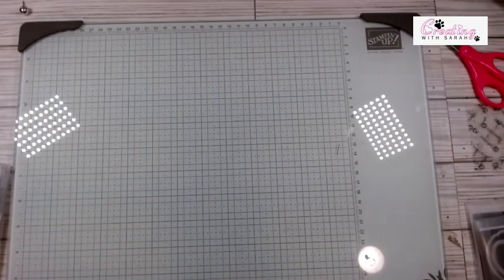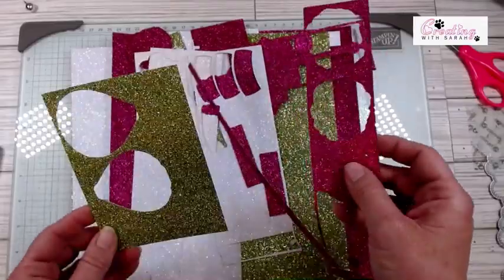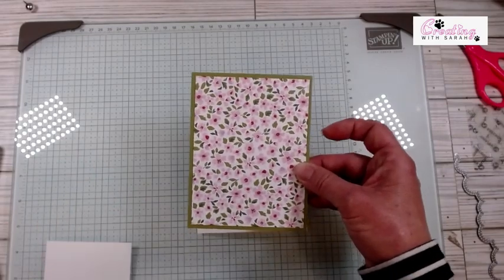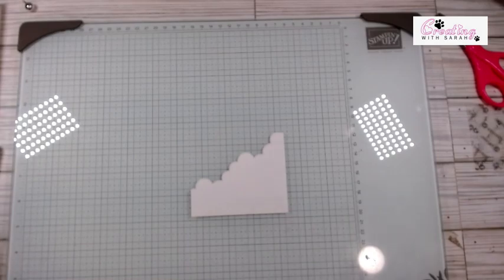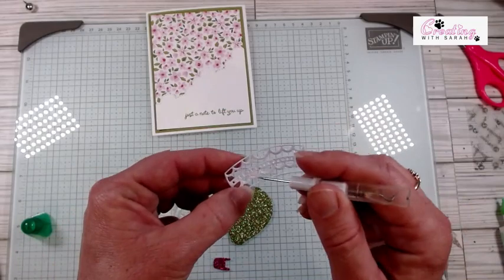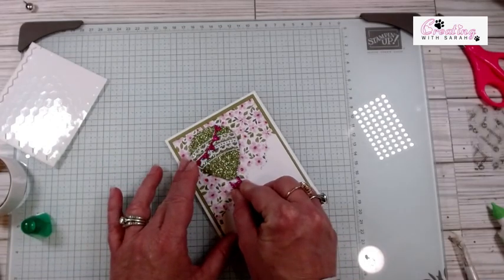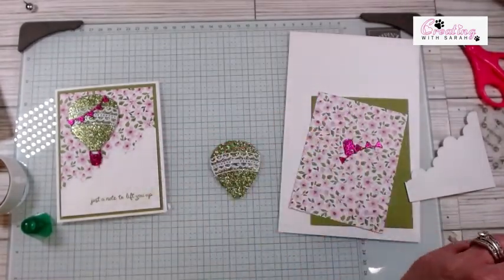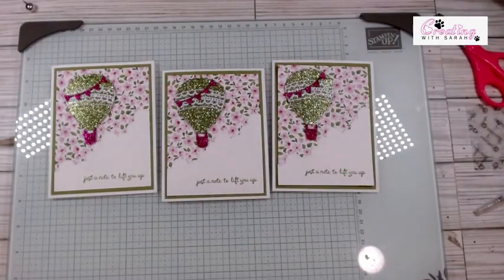Stampin Up Hot Air Balloon Card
Card Base 8 1/2” x 5 1/2” acore @ 4 1/4”
Old Olive 4” x 5 1/4”
DSP 3 3/4” x 5”
Basic White 3 3/4” x 3 1/4”
Scraps of glimmer paper for Balloon